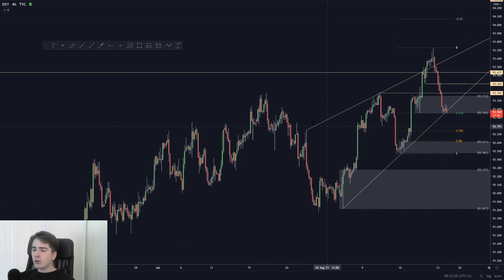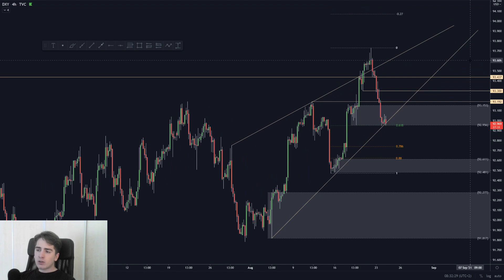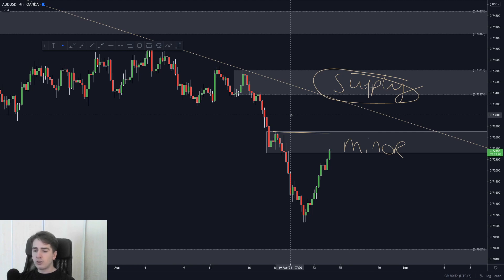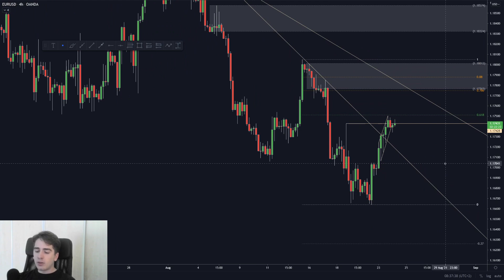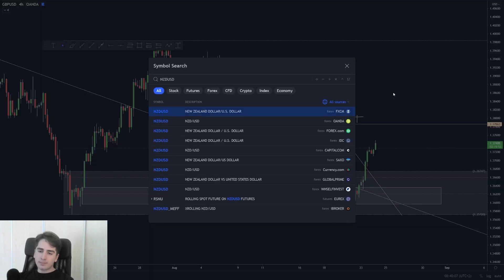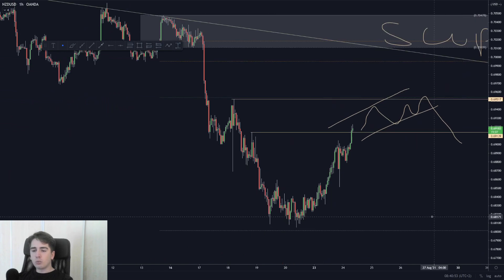GBPUSD, EURUSD, NZDUSD, AUDUSD, GOLD & DXY - Daily Forex Market Analysis - Volume 100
Timecodes
00:00 - Welcome
00:27 - Intro The Trading Academy
00:35 - DXY Analysis
03:20 - AUD / USD Pair Analysis
05:43 - EUR / USD Pair Analysis
07:17 - GBP / USD Pair Analysis
08:54 - NZD / USD Pair Analysis
09:46 - XAU/USD & Thank you
11:22 - Thank you!